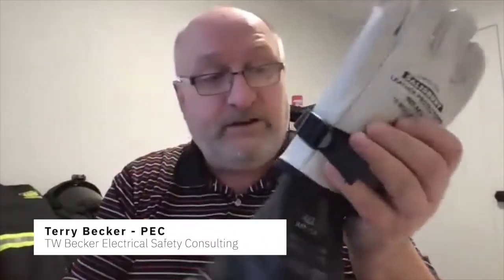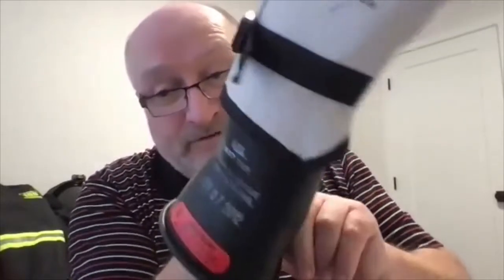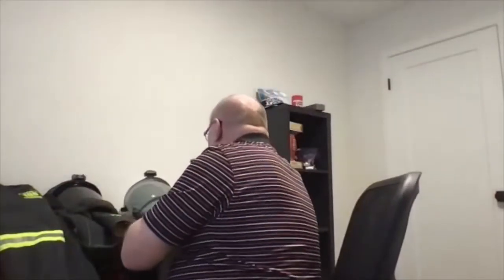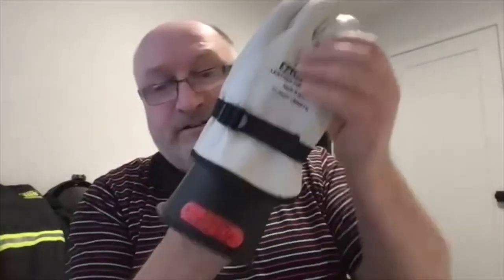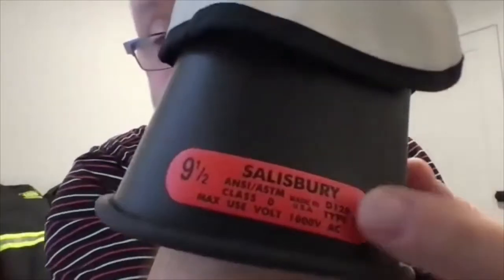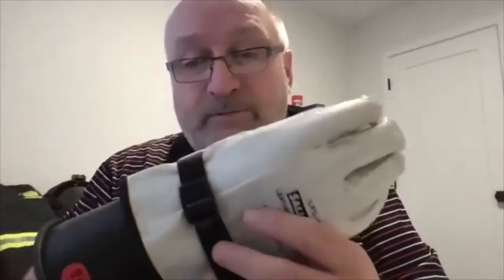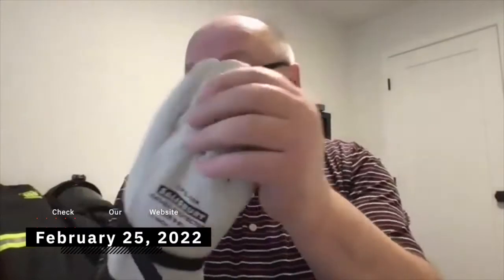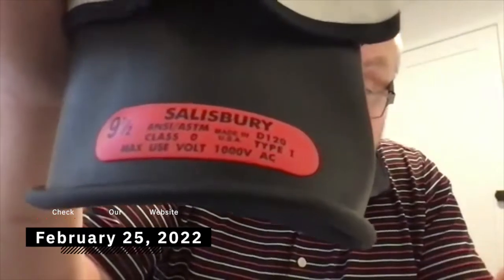Terry Becker on Gloves to Wear for Electricians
Electrical safety expert Terry Becker will be doing an arc flash and shock course for the ECAA on February 25, 2022.  He says, although the course will be virtual, it will still be a great day of education on electrical safety.

He uses rubber insulting gloves as an example.